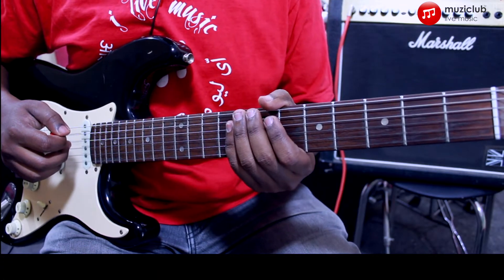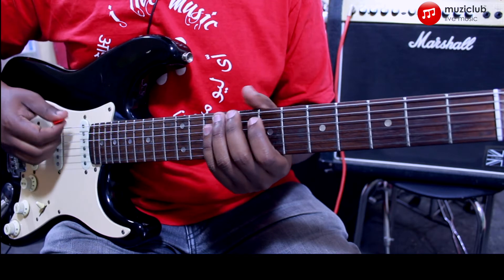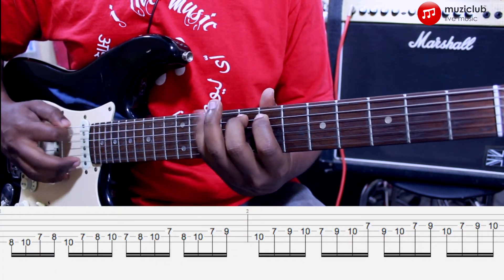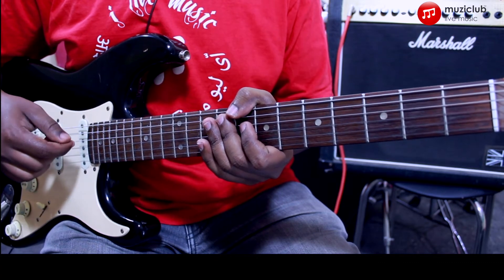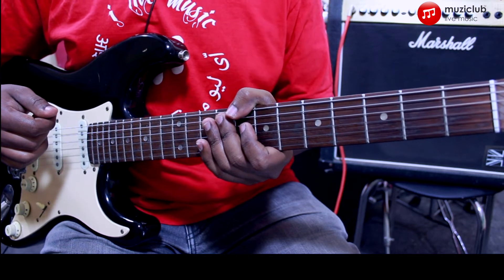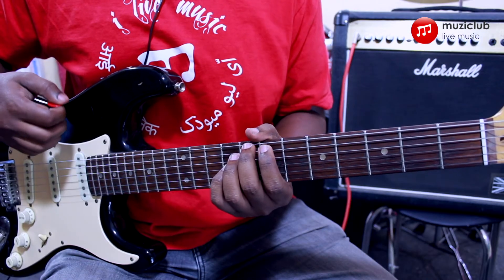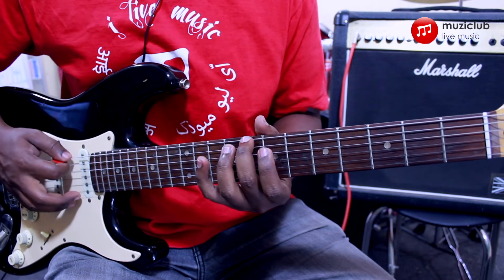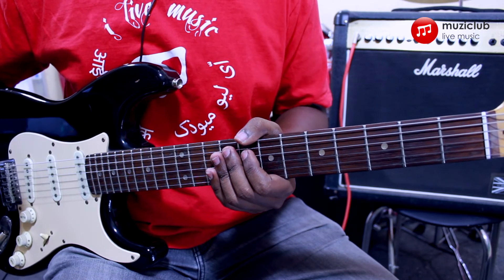Rhythmic Scale Exercise to Improve Your Solos | Guitar Tutorial | Lesson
Muziclub faculty artist for Guitars, Conrad Bhengra, teaches you an interesting exercises using scale patterns to help you think rhythmically.

This exercise will help you get new ideas for your solo. So practice these and come up with interesting solos and improvisations. Do share them with us!

Muziclub is a music training institute and services company.
Muziclub was conceptualized by people who live & breathe Music and it is this same passion which has kept us thriving and expanding.
We are simply doing what we love to do- Music in all forms!
We are best defined by our students and we know that at the end of the day nothing matters but the music we send out into the world. That is exactly what we do through our music services. Be it learning music, arranging shows, workshops, corporate seminars, online music classes or simply chilling out over a nice groove, we have only one motto

Muziclub conducts online music lessons as well. You learn the instrument with a live tutor, get regular lessons, assignments and feedback to help you grow in the instrument of your choice.